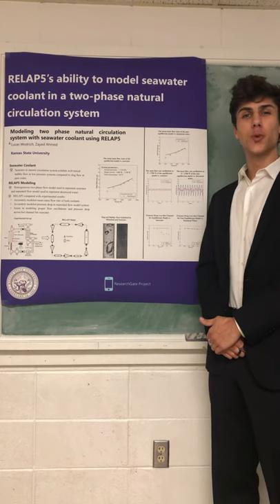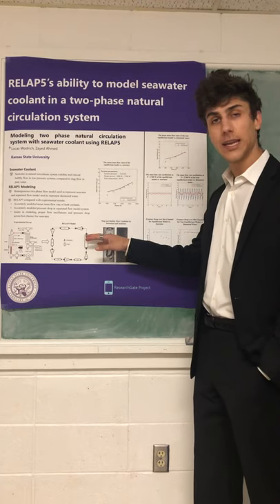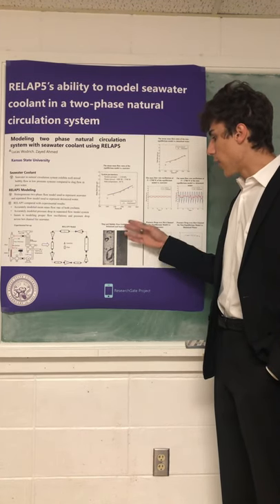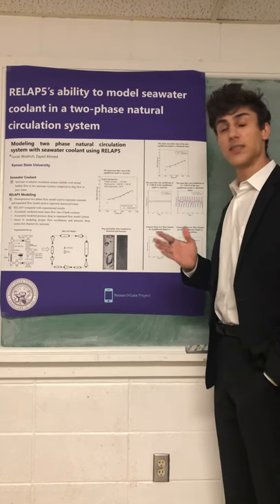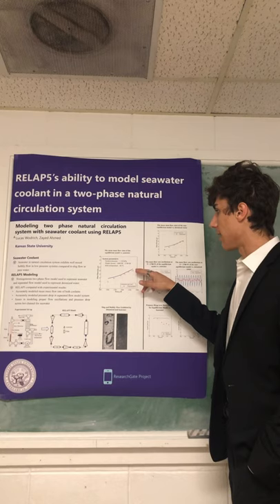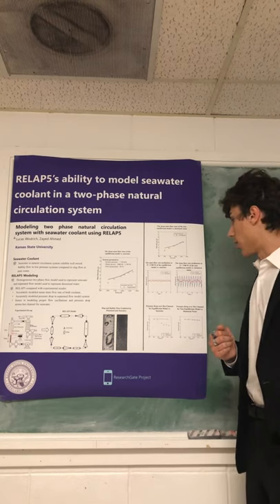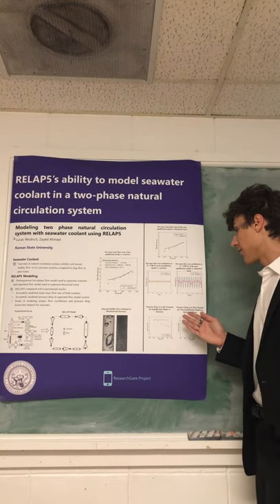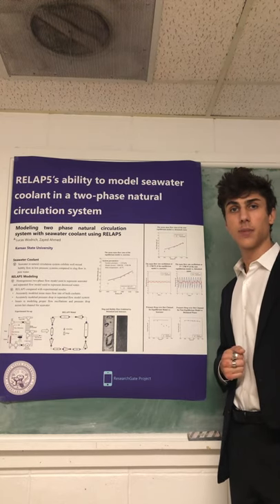RELAP5's ability to model seawater coolant in a two-phase natural circulation system